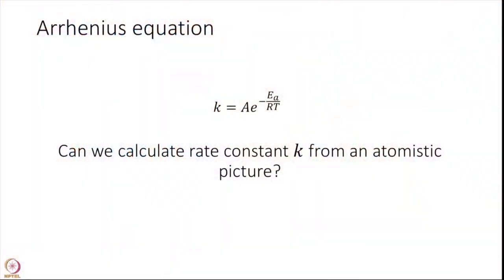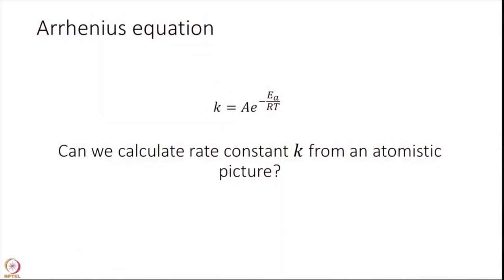Dance of atoms: from Newton to Hamilton